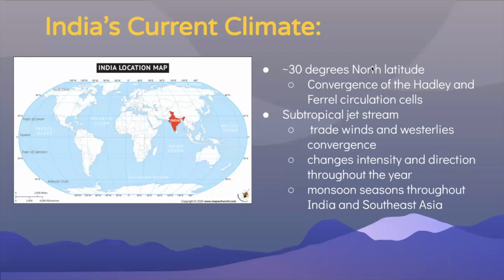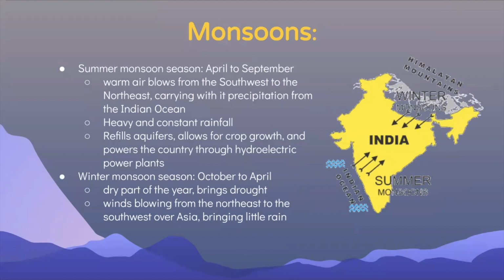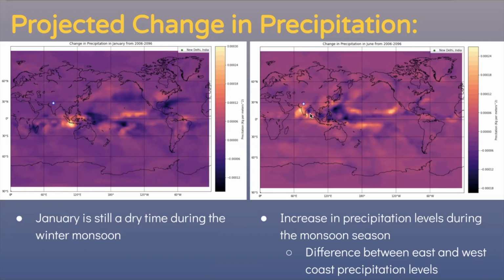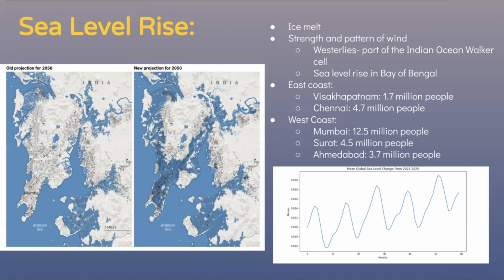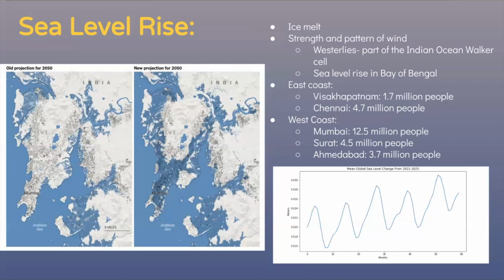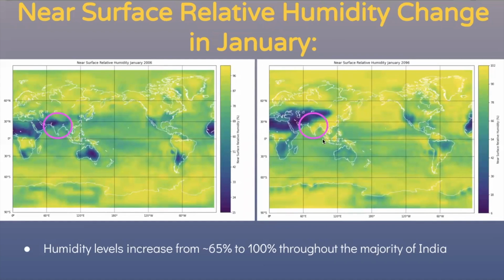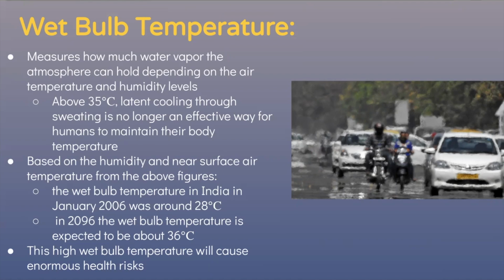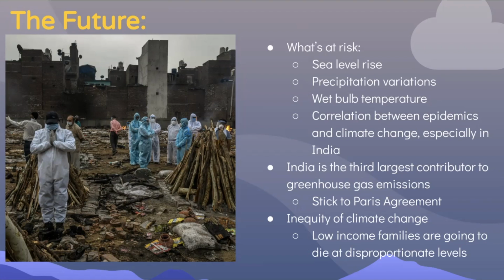Climate Projections: India